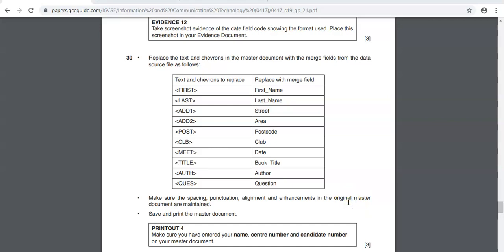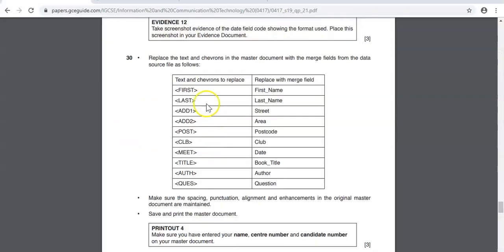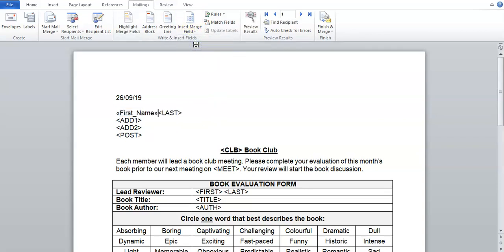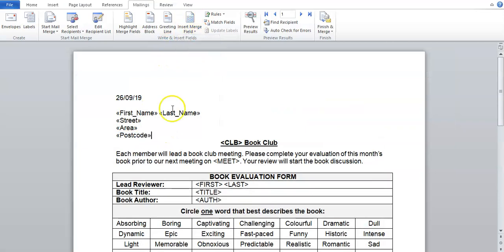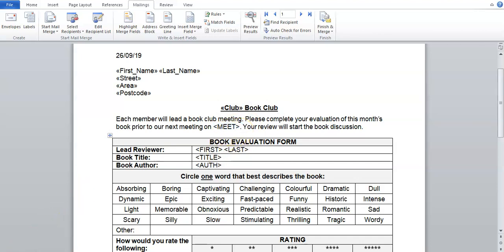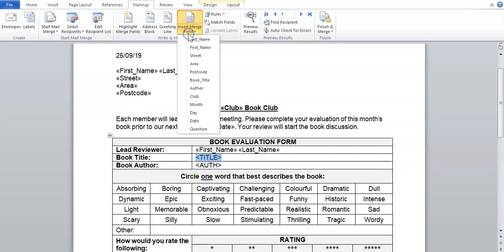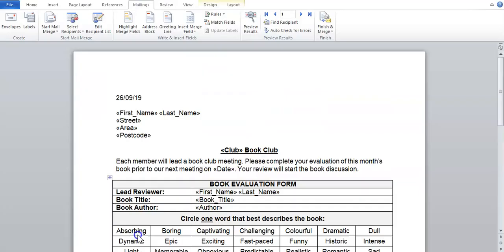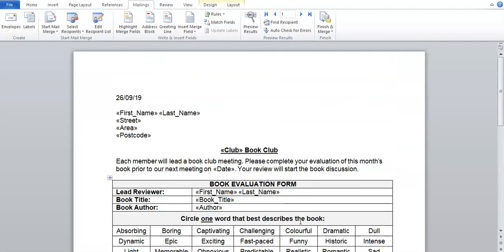2. Inserting Merge Fields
In this video, we briefly look at how to insert merge fields into the master document.